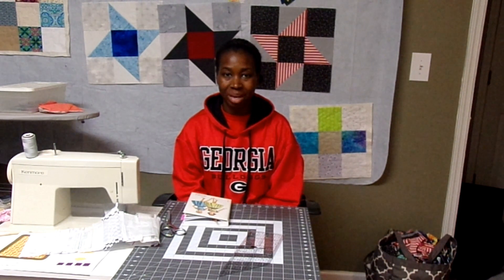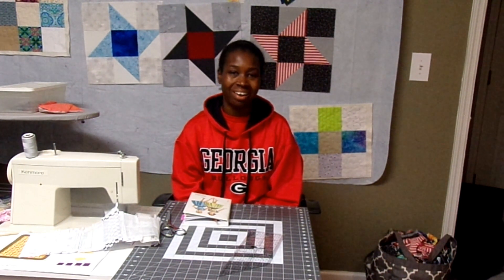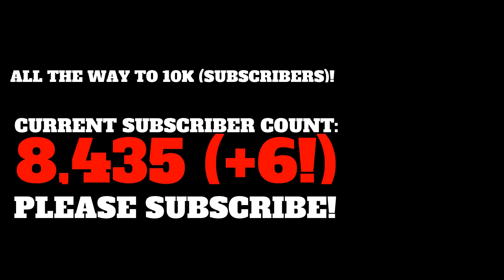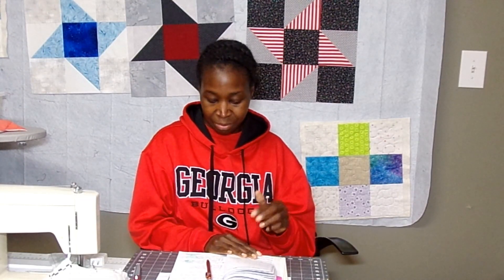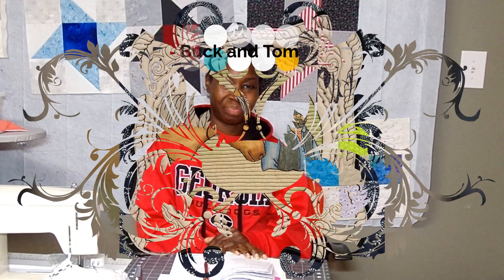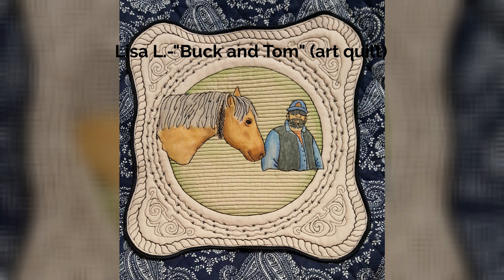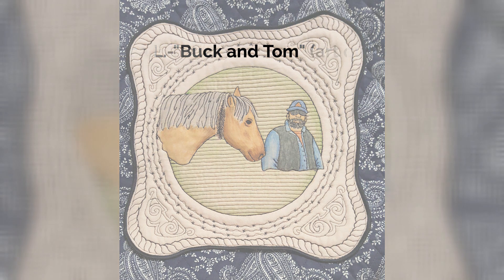Subscriber Show and Tell: November 2021!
Thank you so much for tuning in! In this video, we can see some of our friends' creations. If you would like to submit a quilt, please send it to purplequiltco @ gmail.com

Send a shout out in the comments to Gail, Mary, Theresa, Lisa, and Leora. Thanks for your submissions!

You can also check out my Etsy shop to see my Busy-Body quilt patterns and other items.

See below for videos related to these projects.